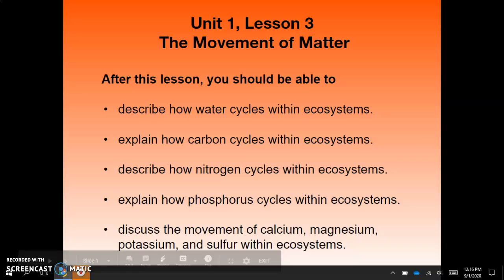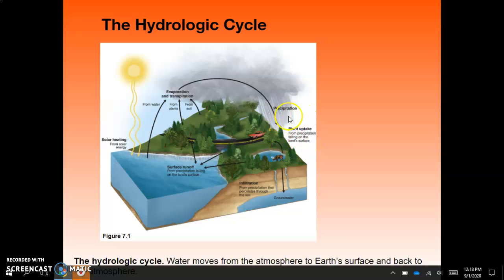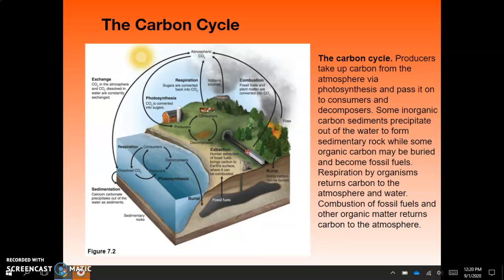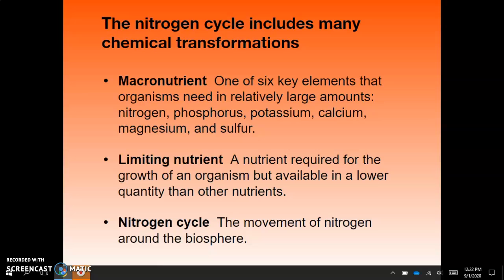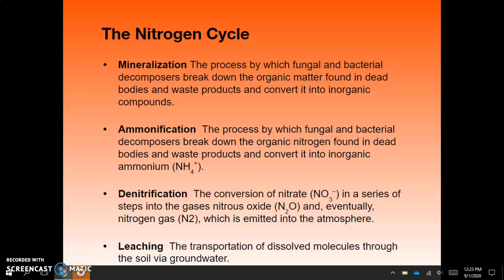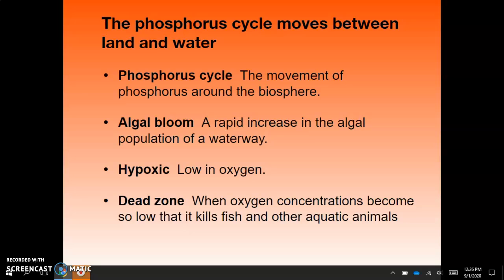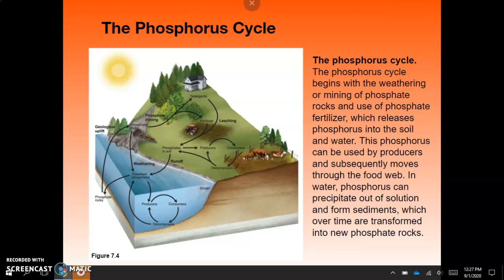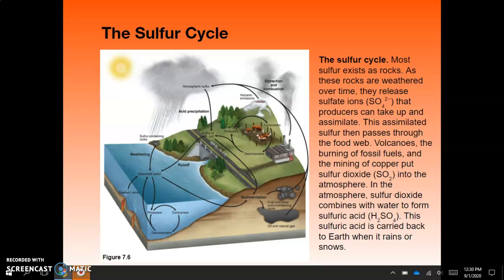APES U1L3 Bio Cycles